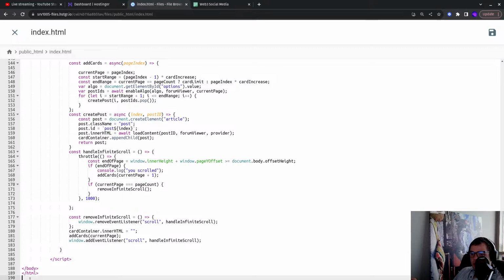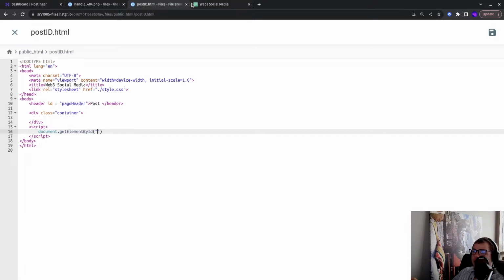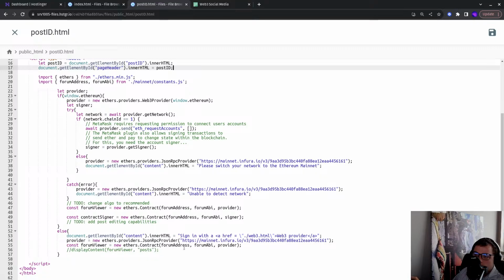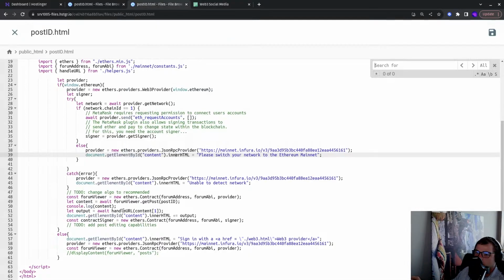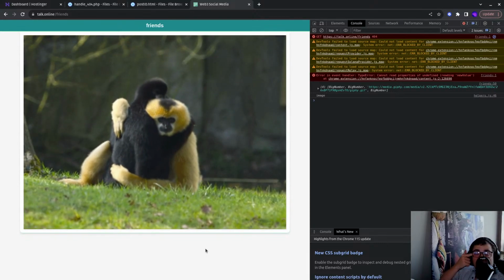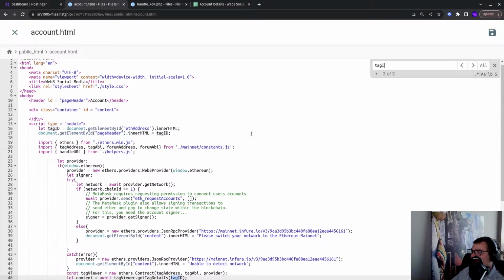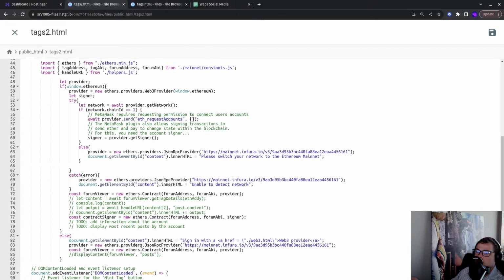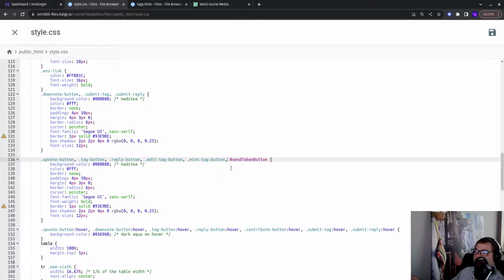Web3 Token Ecosystem Development